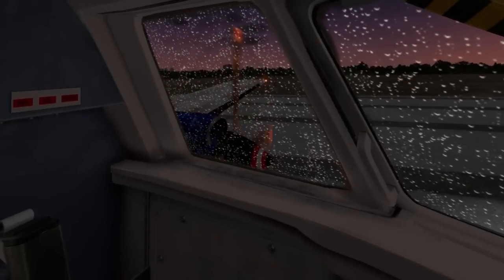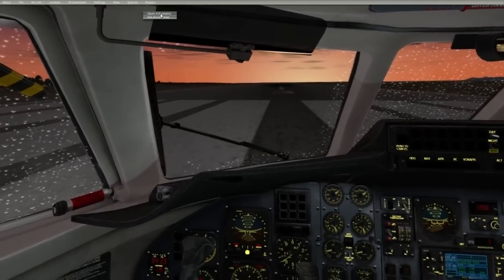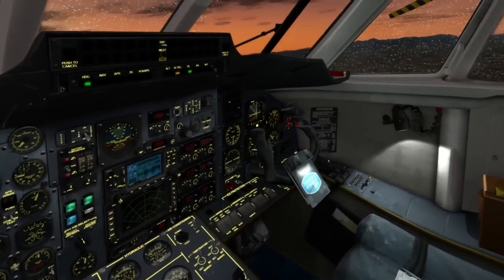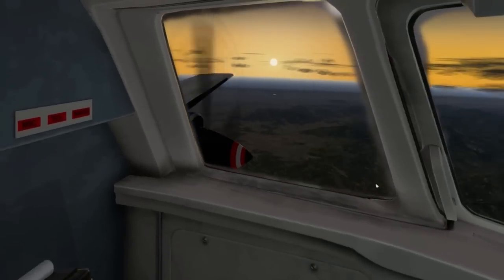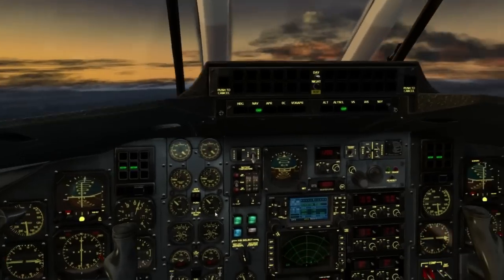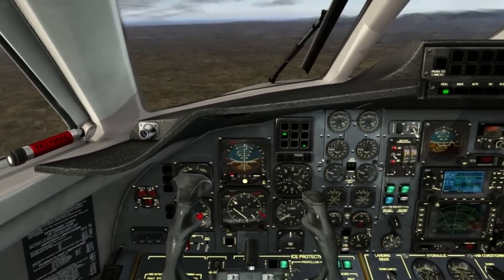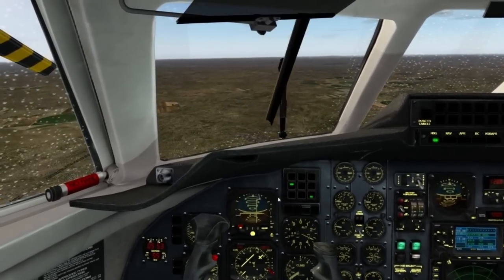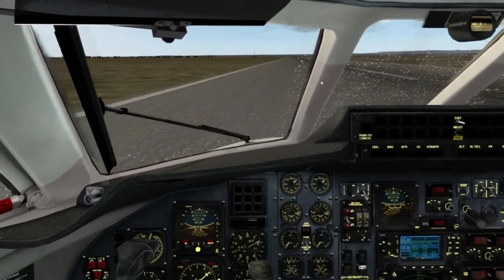X Plane 10 64 bit: My new BAe JetStream 32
Are we there yet, are we there yet, are we there yet! Recently I learnt how to fly the British Aerospace JetStream 32. I'm not the best X-Plane pilot but here's a look at a flight in the bird. Wyoming to Montana...

As you can see, the X-Plane in 64 bit runs pretty good.